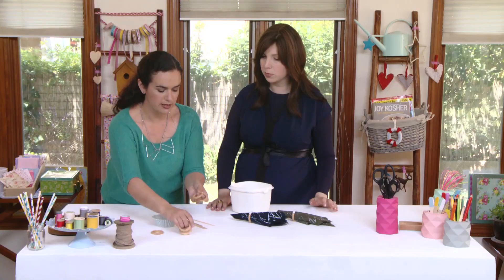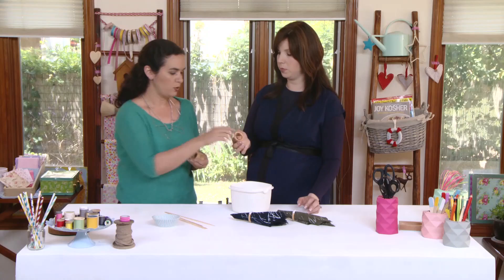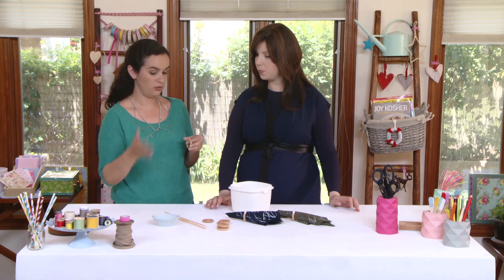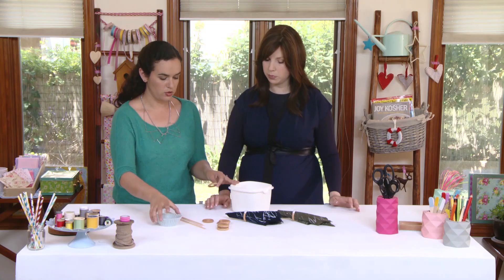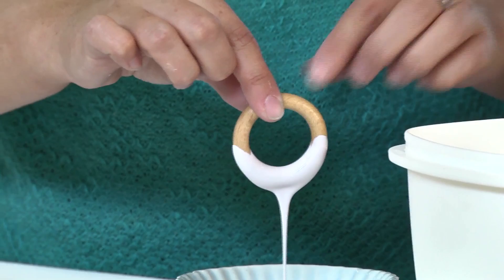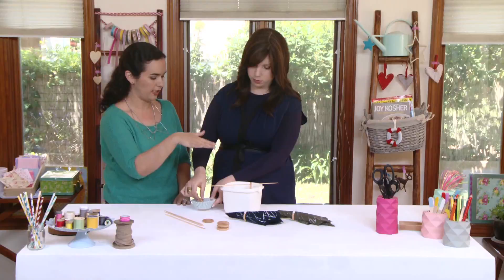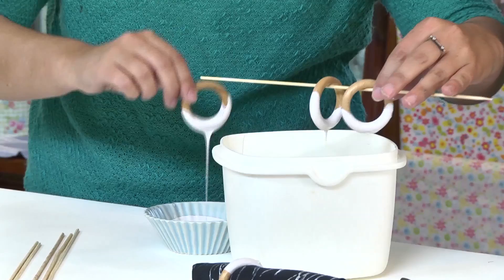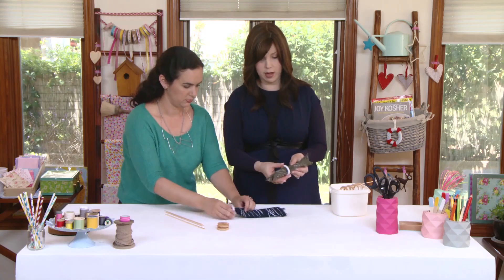DIY Crafting: How To Dip Dye Napkin Rings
Learn how to make your own decorated napkin rings to match your personal decor.  Dress up these simple wooden rings and make them a centerpiece of your table.